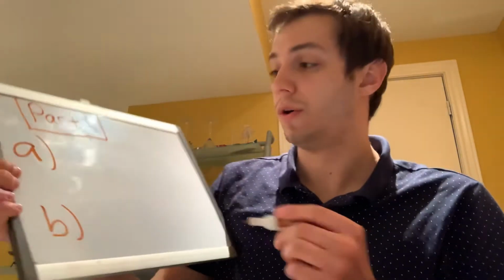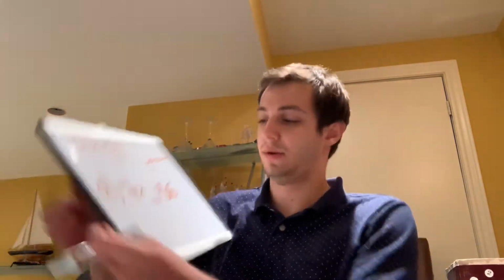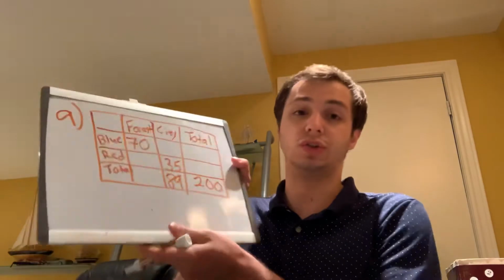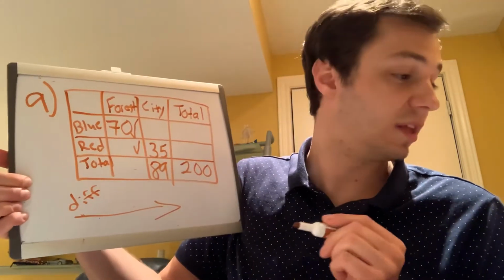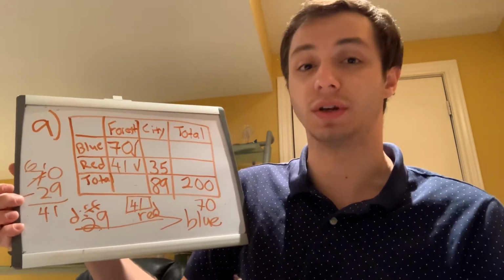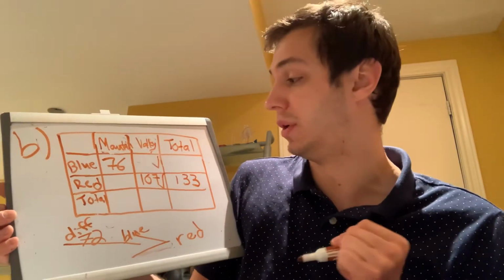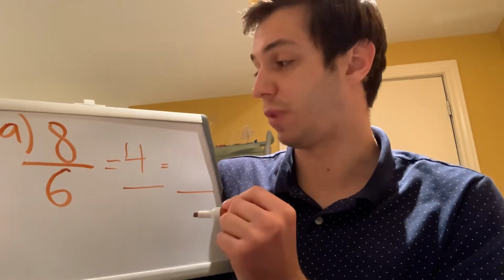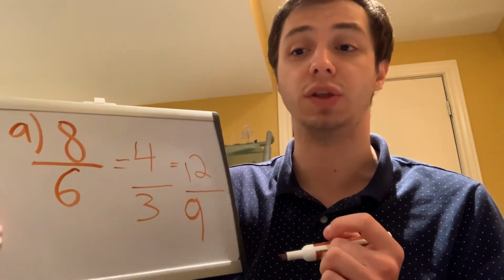Lesson 64, Parts 1-5